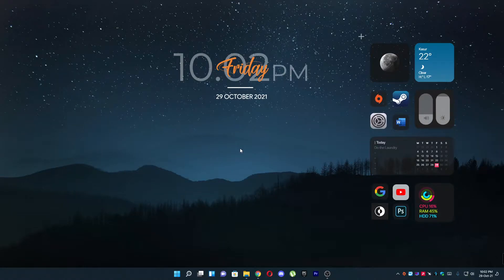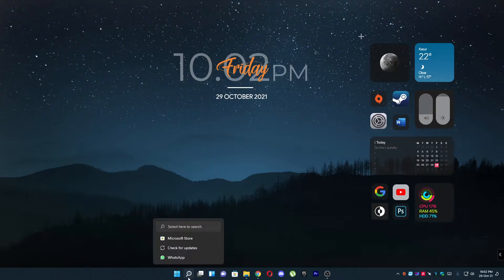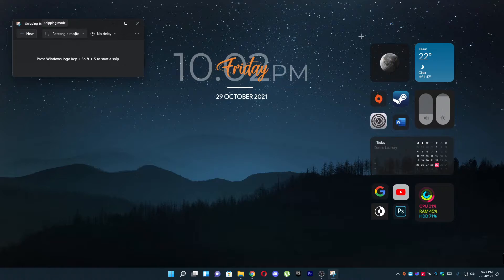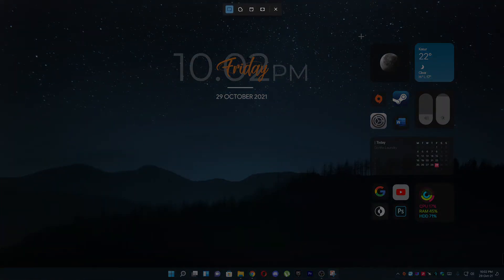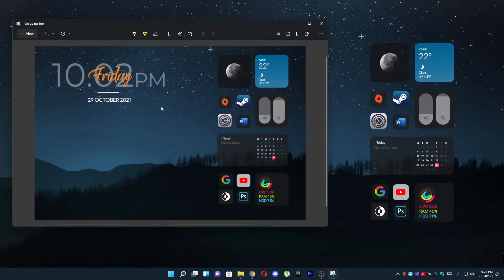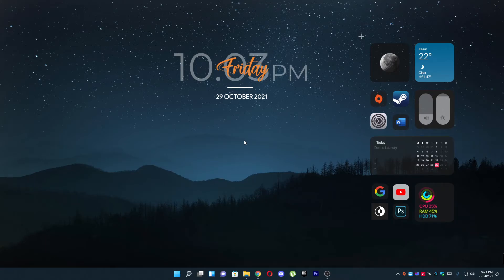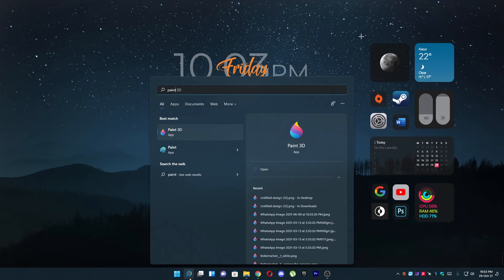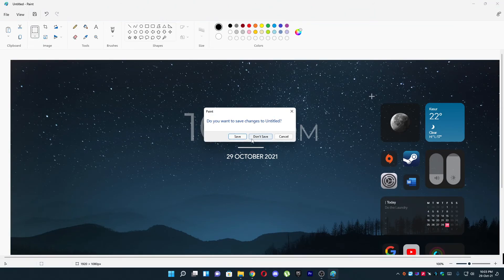How to Take Screenshot in Windows 11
Learn How to Take Screenshot in Windows 11

In this video I will show you how to take screenshot in windows 11